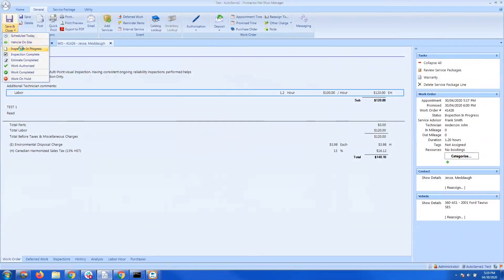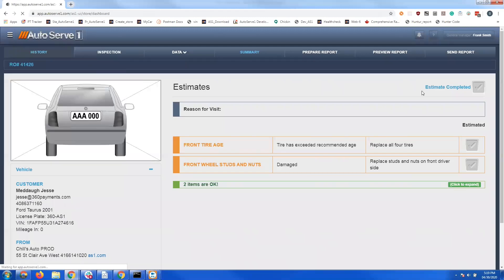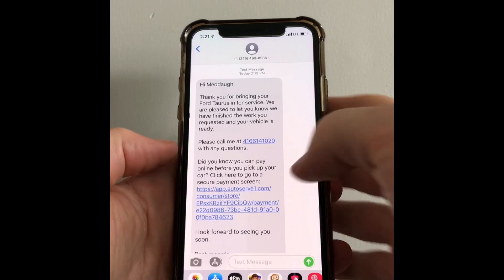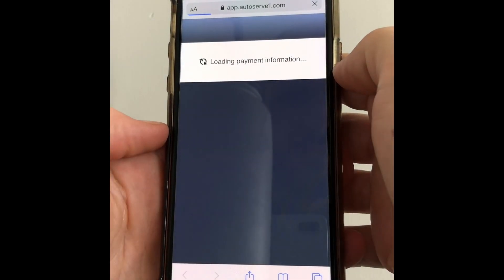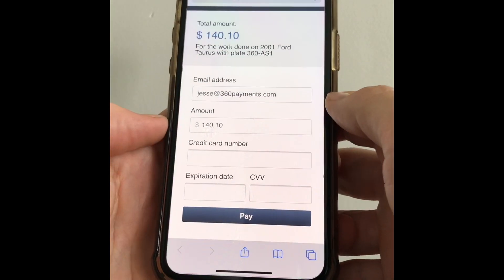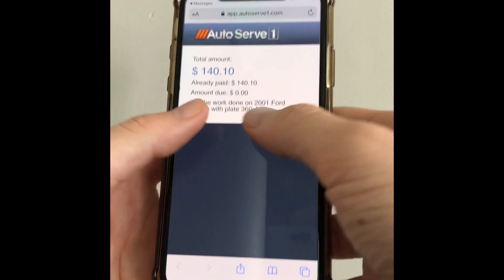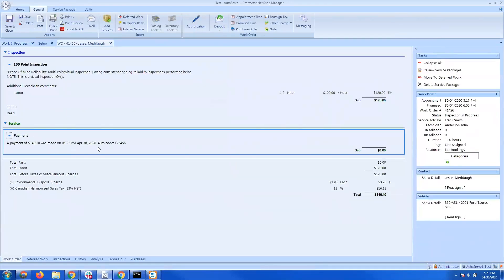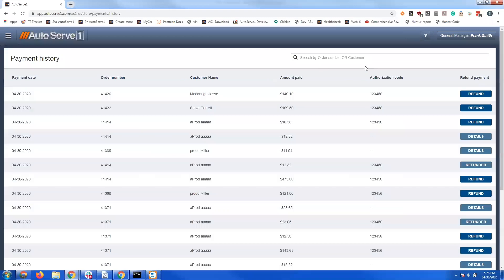How to Make a Text-to-Pay Sale in AutoServe1 with 360 Payments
This video will show you how to make a Text-to-Pay sale using the 360 Payments payment processing integration with AutoServe1 software.

360 Payments is one of the fastest-growing credit card payment processors in America. Based in the Bay Area with clients throughout the United States, the company is committed to providing the best technology for its merchant partners and clients. 360 Payments lives by the motto “Full Service. Full Disclosure. Full Circle.” In the past twelve months, the 360 Payments team has processed more than $2 billion in credit and debit sales, and has been ranked in the Inc. 5000 list of fastest-growing private companies for the past five years.